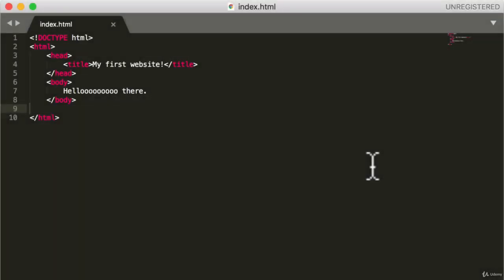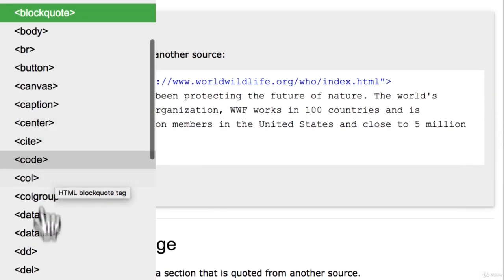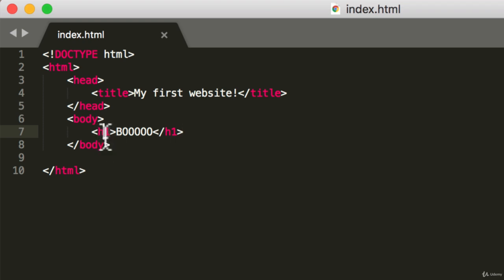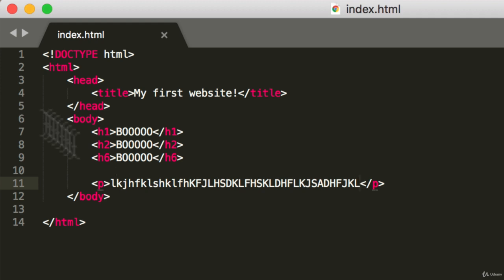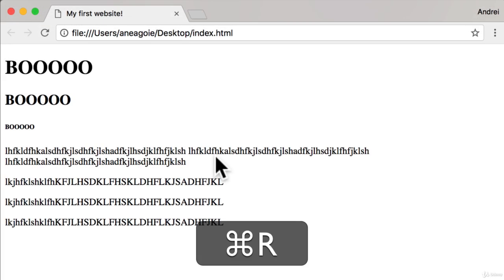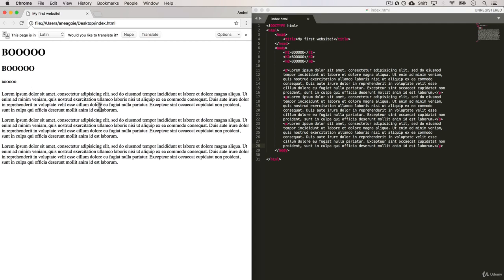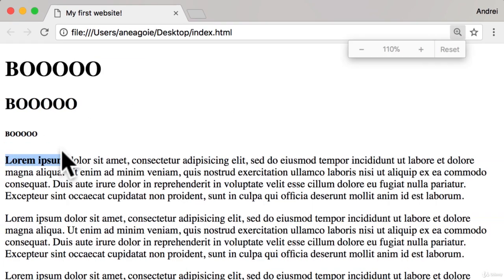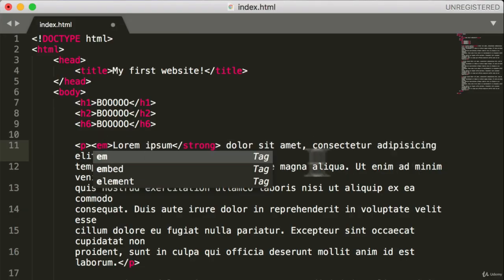4. HTML 5 (1-8) (3)